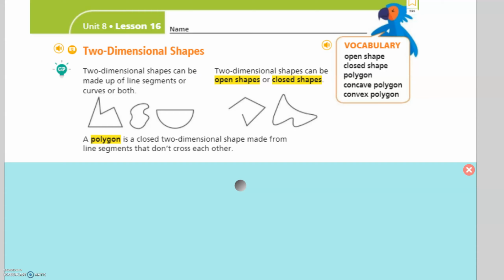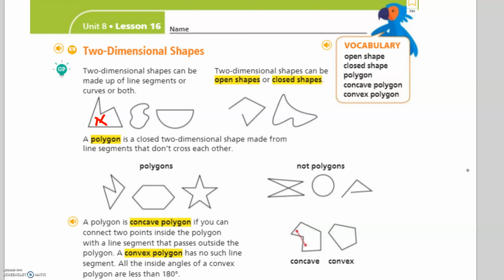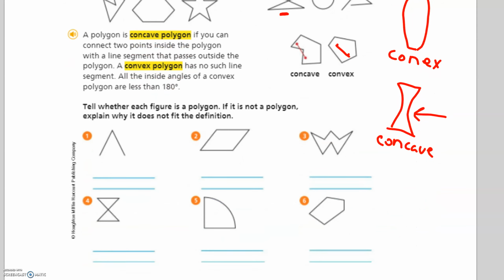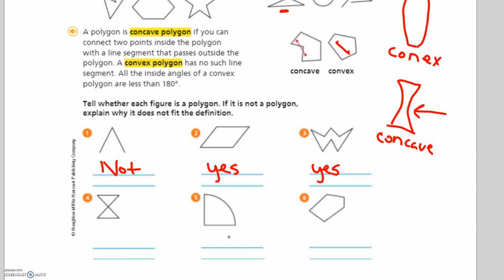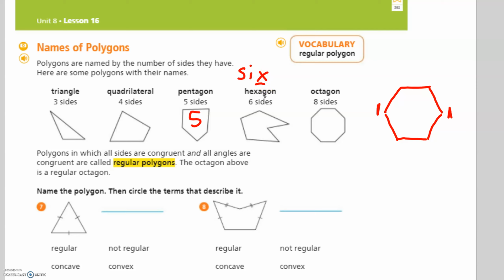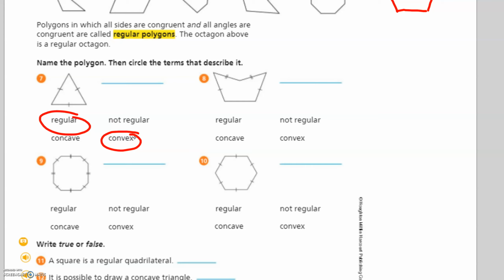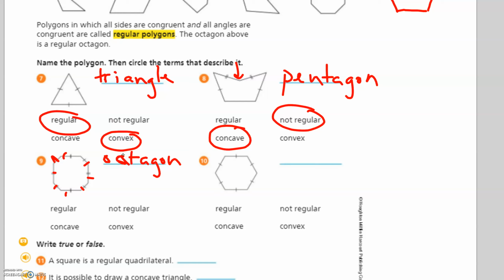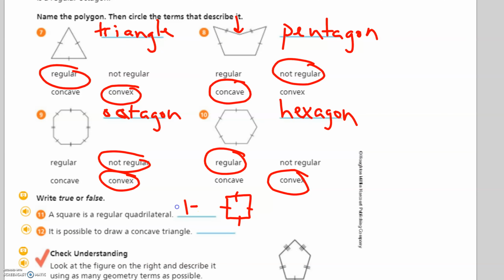2-Dimensional Shapes, 8-16